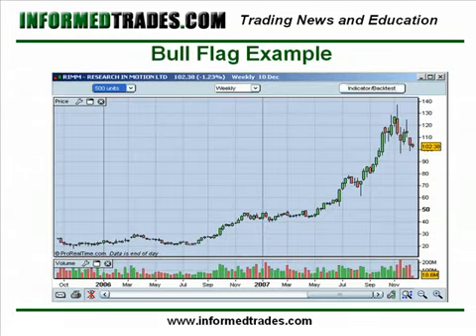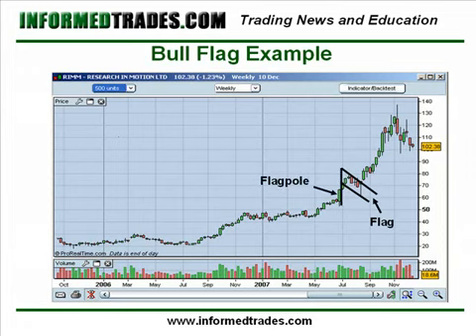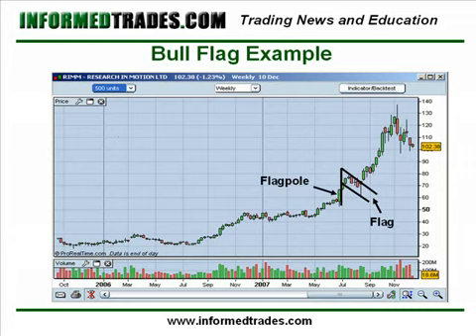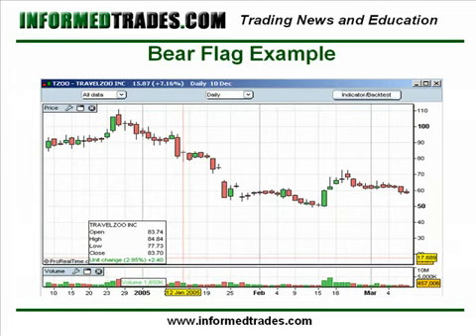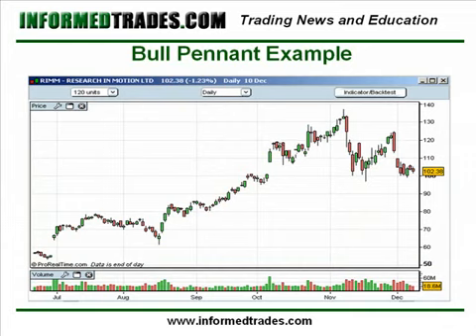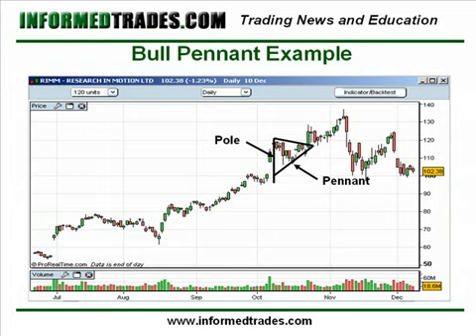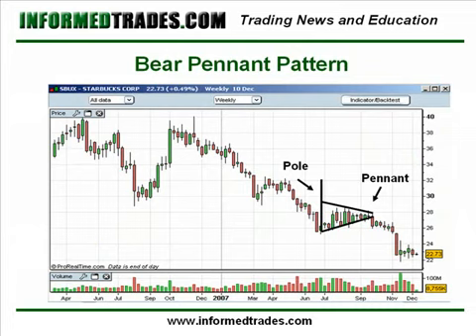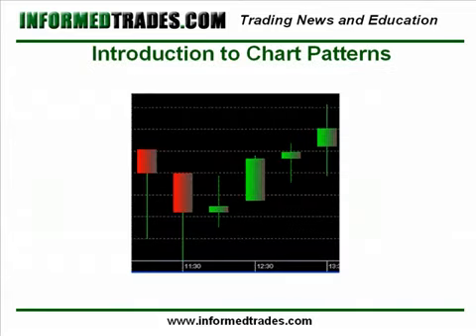13 How to Trade the FlagPennant Patterns Like a Pro Part 1